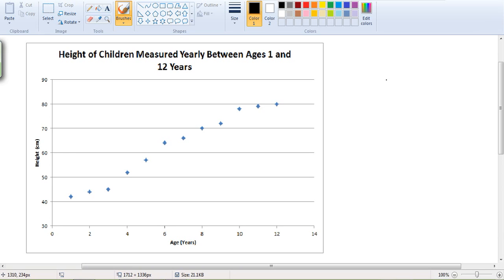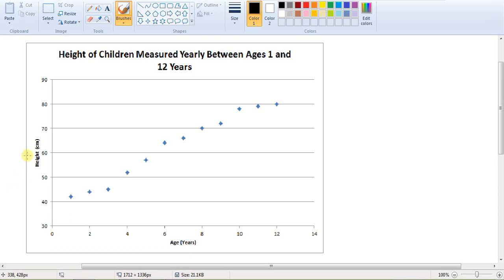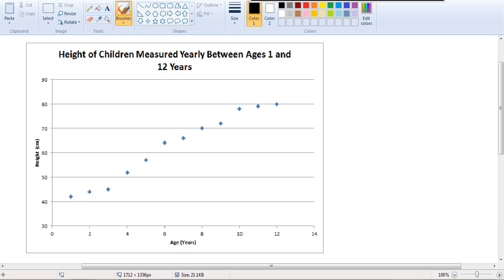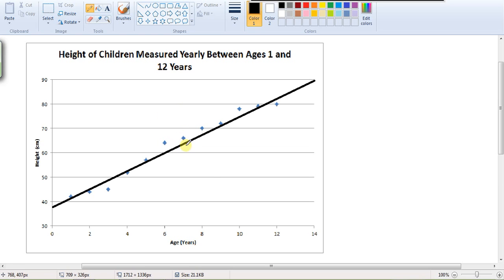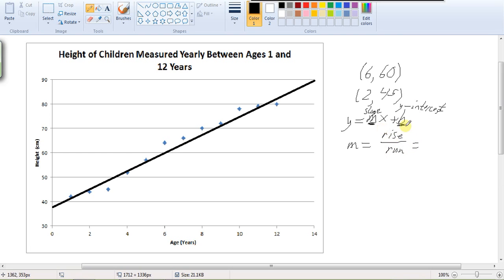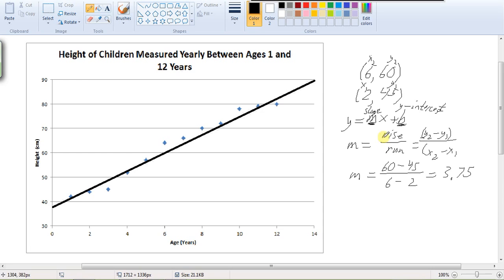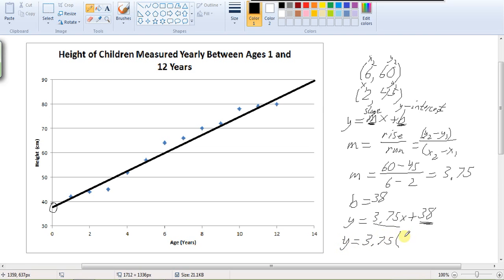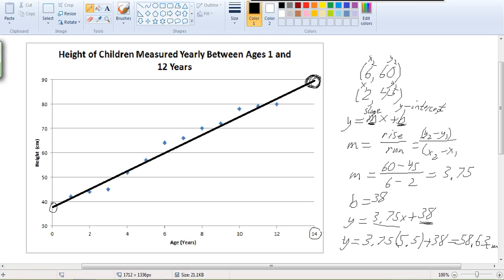Graphing Creating a Trendline, and Writing an Equation for It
How to create a trend line for your data points.  I then go over how to write an equation for your trend line, and what types of questions you can answer with it.